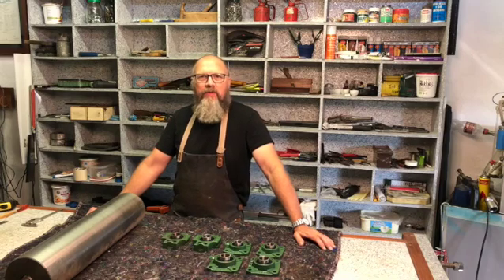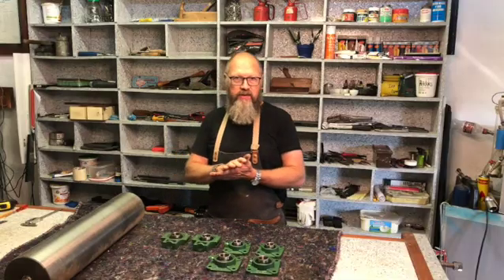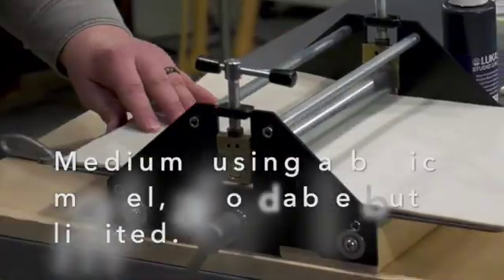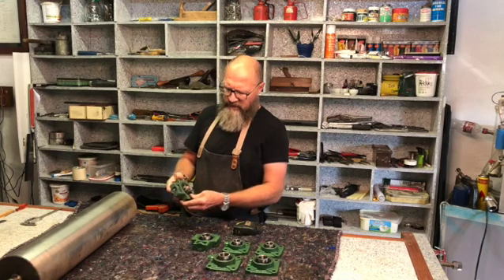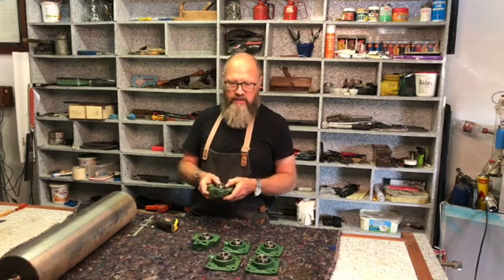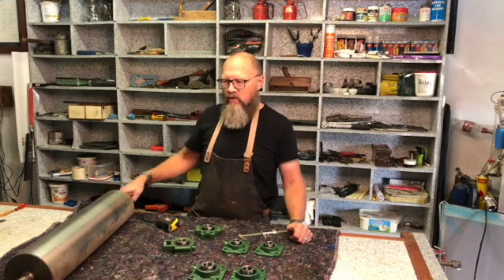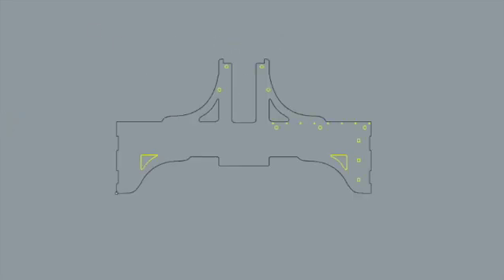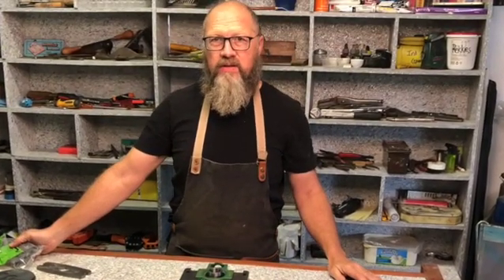How to build an etching press part 1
In this video, I am starting a series on building an etching press from scratch. I hope you enjoy going through the process.

I will have plans, as well as laser-cut files available at the end of the series for those who would like to build their own etching press.

If you want to know more about etching presses and the processes involved in printmaking, be sure to check out these links:

Title: Happy Upbeat Retro Ad
Licensor's Author: applehillstudios
Licensee: Quixotry Pty Ltd